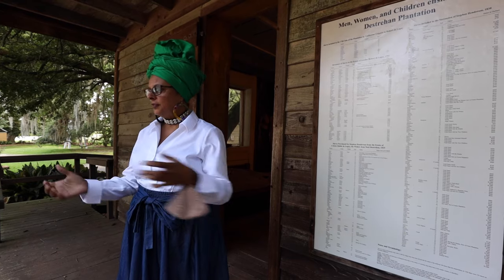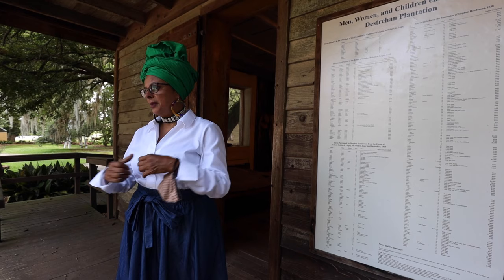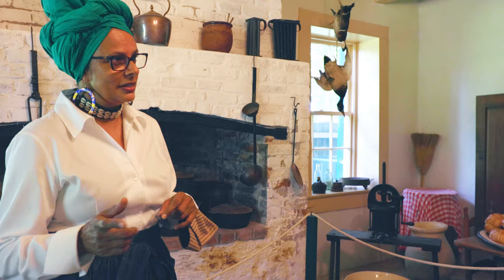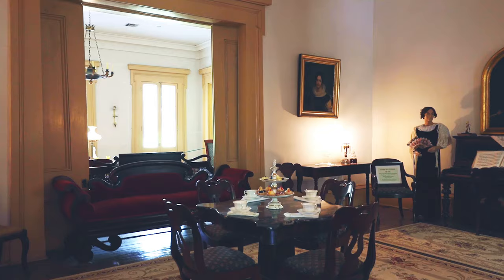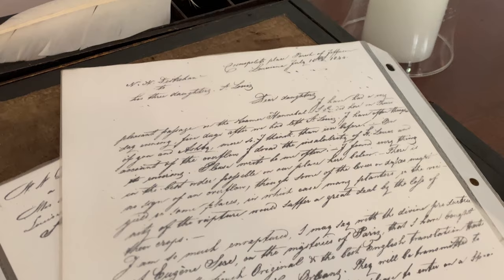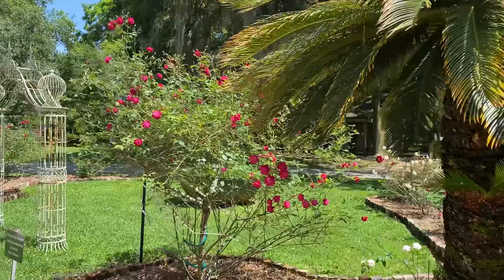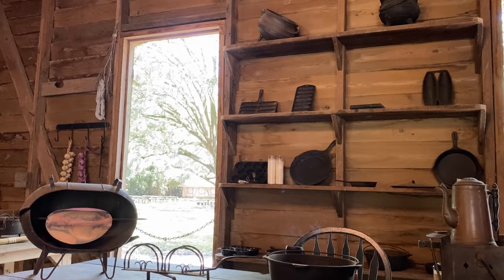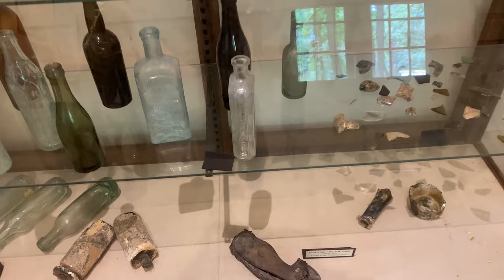Destrehan Plantation Tour | Life of a House Slave and Field Slave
Destrehan Plantation Tour with Dianne Honore, who is a descendant of Jean Noel Destrehan, is a tour you DON"T want to miss when visiting New Orleans. Located along the great river road, Dianne takes you through what it was like to like to be a house slave, what the life of a field slave was like, cultural influences that affected the flavors of food in Louisiana, and even does a musical demonstration with a real Mardi Gra Indian about what the sounds of music in the fields was like. This is a plantation tour near New Orleans unlike any other you will experience.

Detailed Guide to Destrehan on my website check it out

DID YOU ENJOY THE VIDEO? Send a virtual coffee to keep it up :) I work a full time job, and do this in the spare time I have - CHEERS!

Chapters
00:00 Intro
01:23 Interview with Dianne Honore and Tignon Headdress
03:45 Starting the Unheard Voices of the German Coast Tour
04:05 The Slave Cabins, Structure of Cabins and life in the Cabins
05:16 Slave Inventory at Destrehan
05:43 Inside a Slave Cabin
06:13 The German Coast, Native Americans, and Lies.
07:47 Cultural Influences of Food in Louisiana
10:47 House Slaves, The Life of Marguerite a House Slave at Destrehan
12:10 Charles Paquet a Freed Man of Color, Architect of Destrehan
14:30 Personal Thoughts on House Slaves
15:11 When Children were Ill, Dispelling Myths about House Slaves
16:32 Paranormal Activity at Destrehan
16:50 Interpretive Room for Architecture, Slave Fingerprints
18:22 The Freedmen's Bureau
20:02 Jean Noel Destrehan, the Destrehan Plantation Owner
20:48 The 1811 Slave Revolt
23:06 Asking Dianne if she thought Jean Destrehan was a 'fair' man
25:46 A Sobering Feeling among beauty
26:47 Rost Home Colony Exhibit.
27:09 Washroom
27:38 The Music of Slaves, Life After the Civil War
28:29 Indian Red, Mardi Gra Music from Mardi Gra Indian Chief
33:06 Life of the Feild Slaves and Remembering those who died